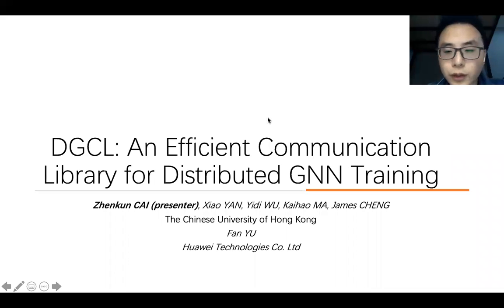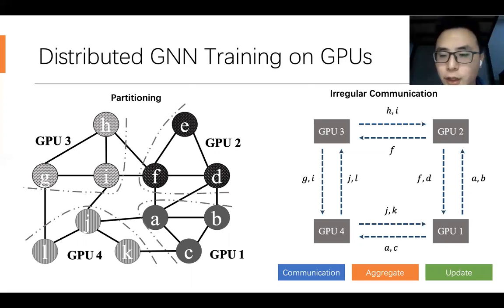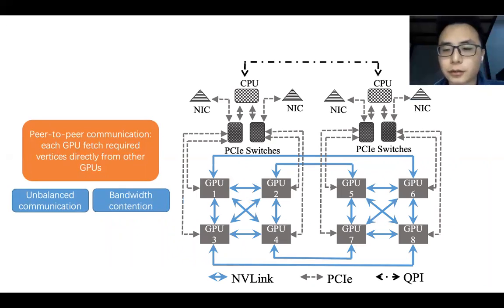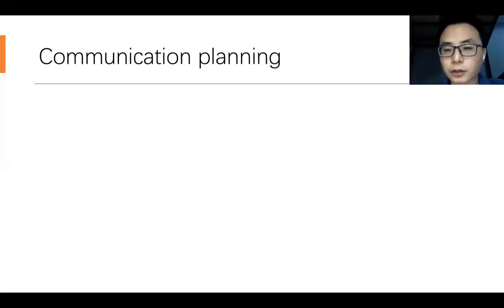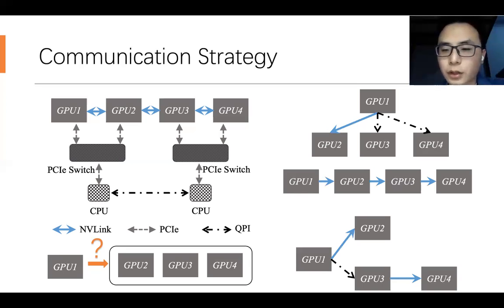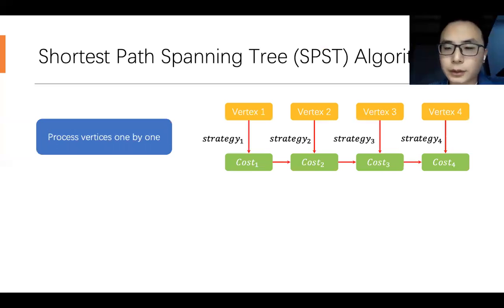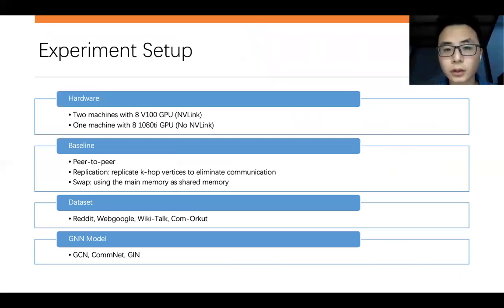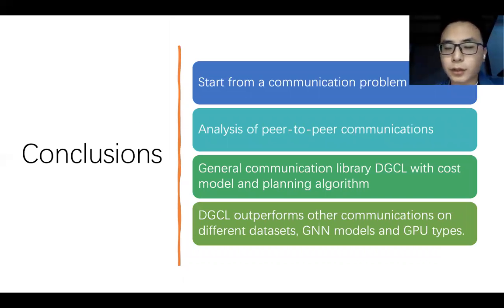[Eurosys21] DGCL: An Efficient Communication Library for Distributed GNN Training (Short)